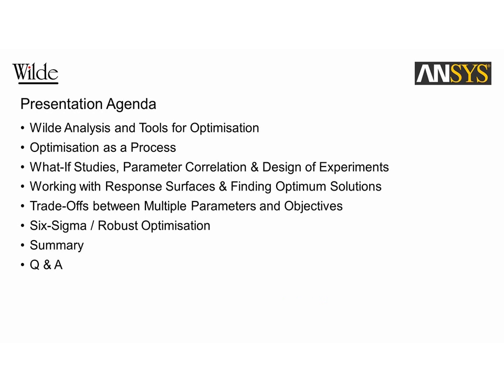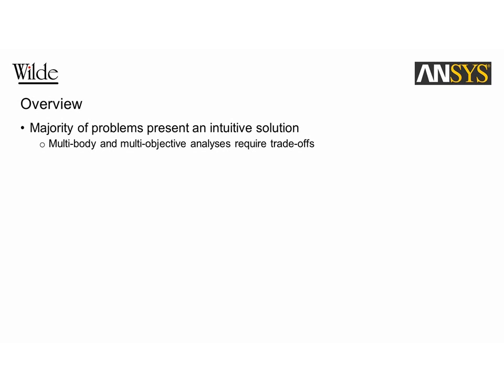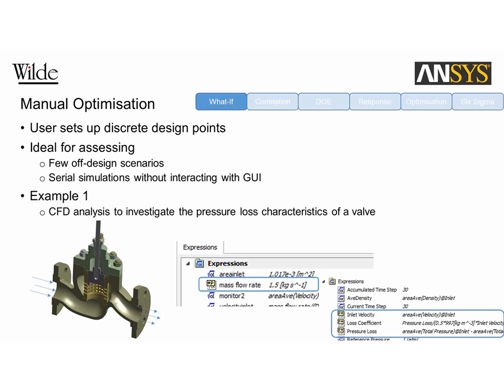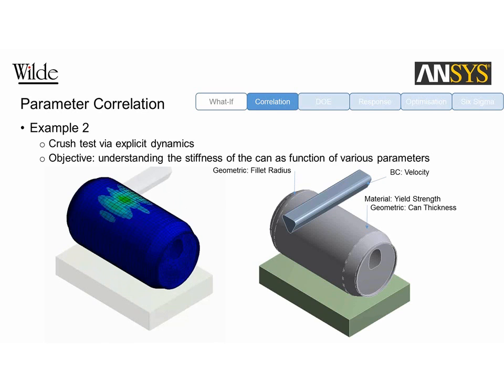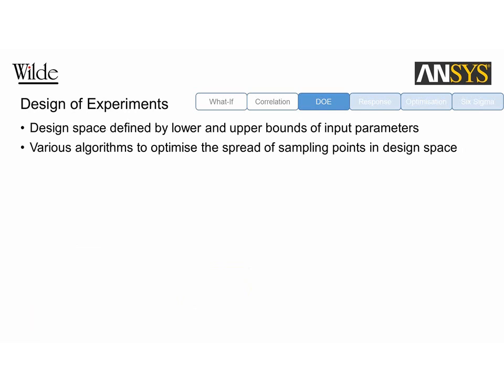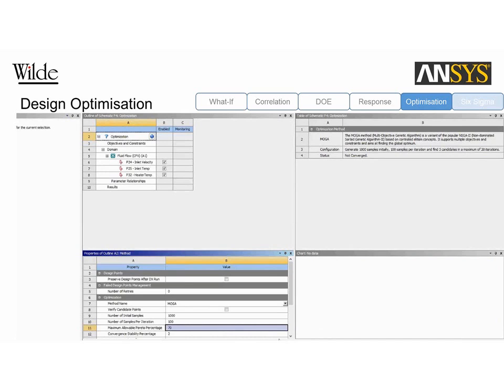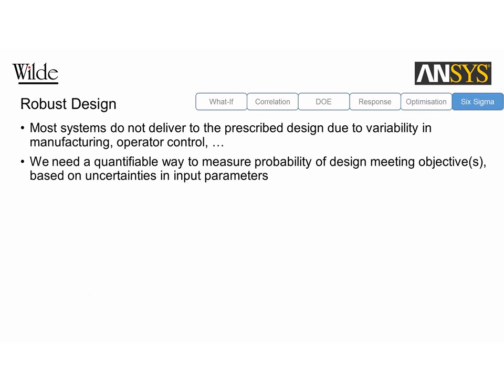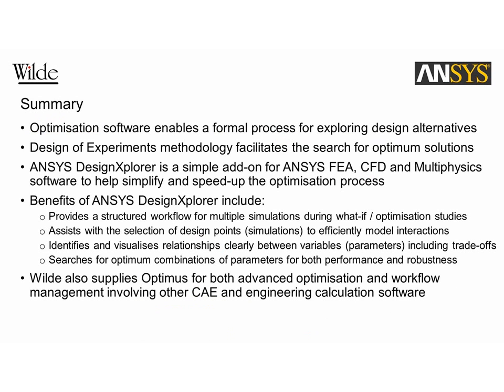ANSYS for Robust Optimisation: ANSYS DesignXplorer